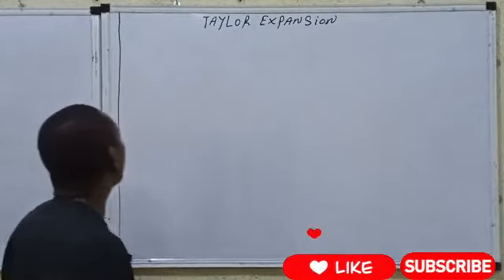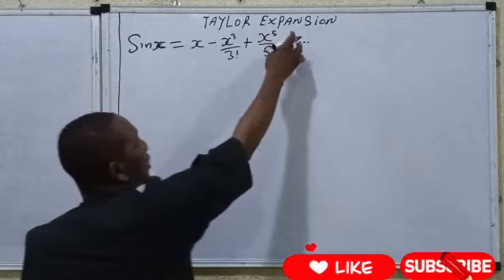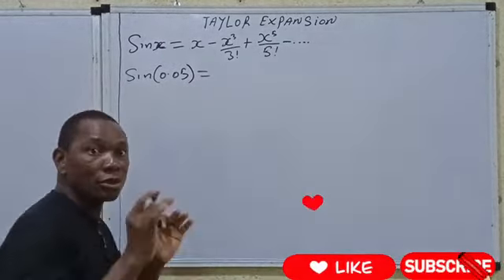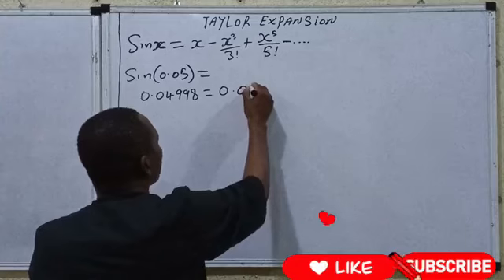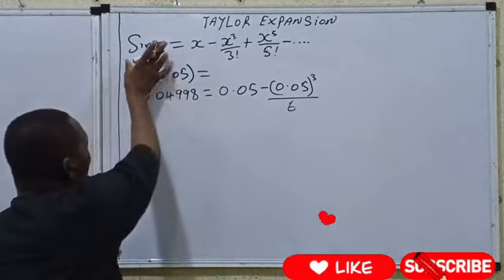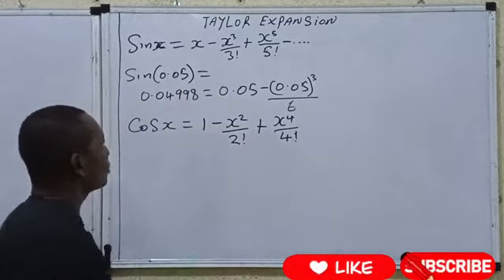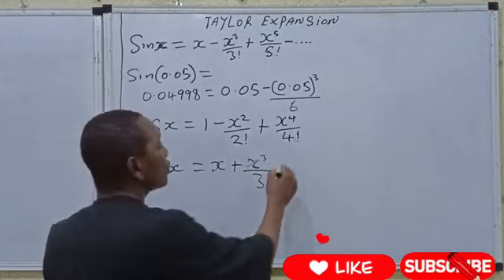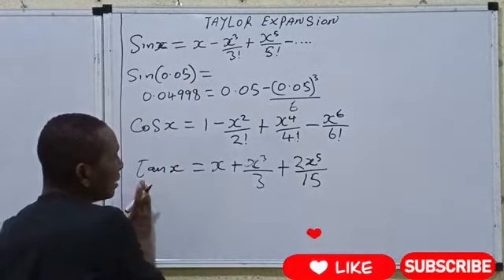Taylor Expansion part 1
This video explain Taylor's Expansion in a simplified approach for beginners